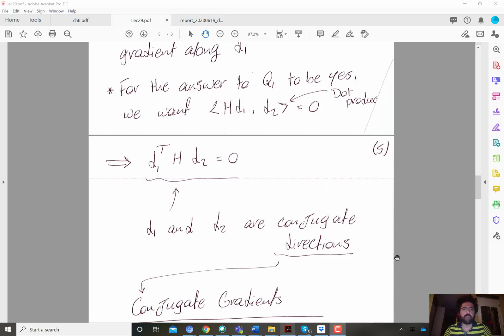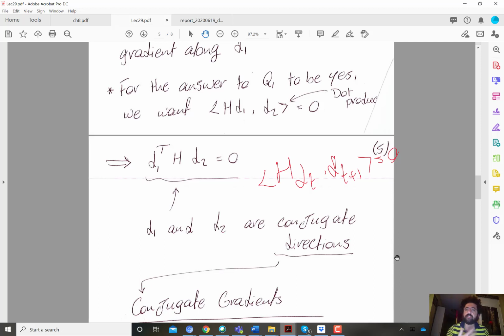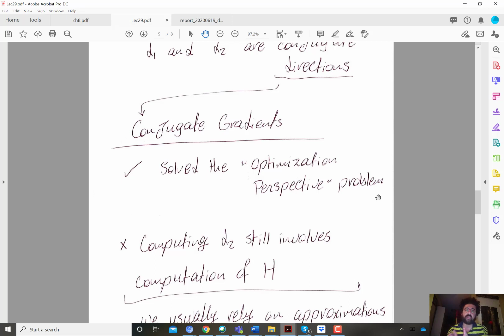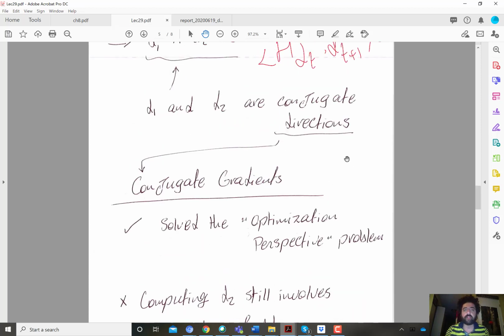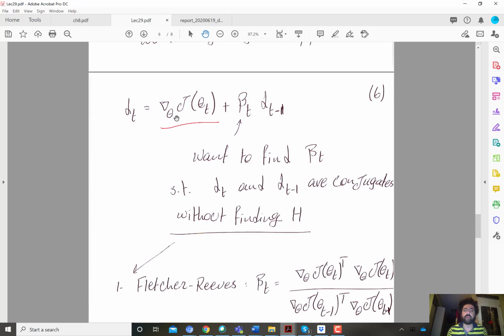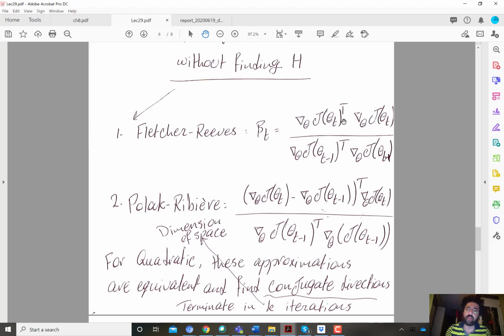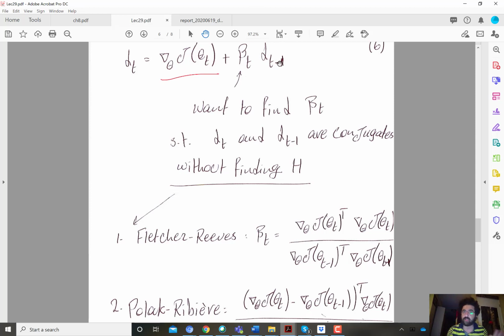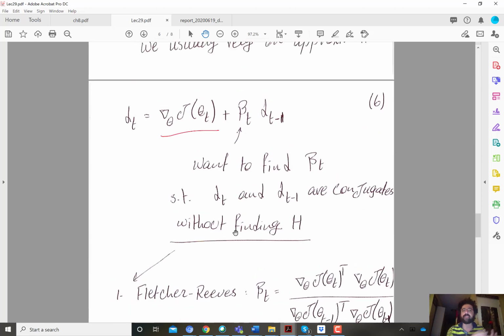Introduction to Deep Learning - Module 3 - Video 68: Conjugate Gradients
Video 68 : Introduction to conjugate gradients and the advantages and challenges associated with using them, and approximate computations of the conjugate gradient coefficient without computing the Hessian. Fletcher-Reeves and Polak-Ribiere methods are highlighted.